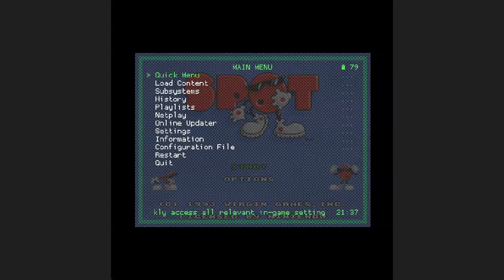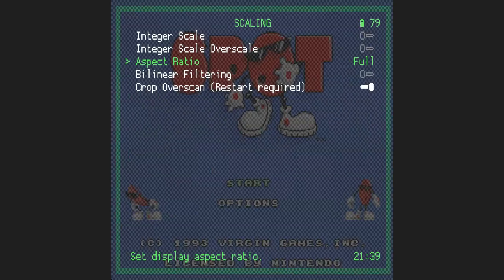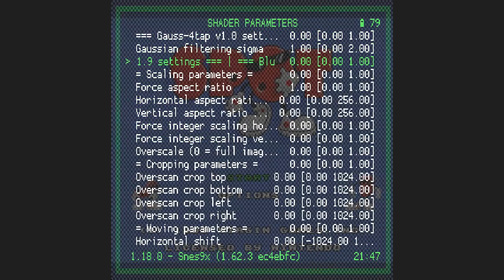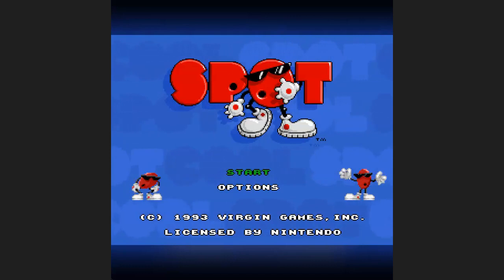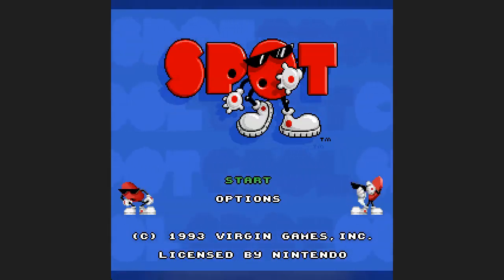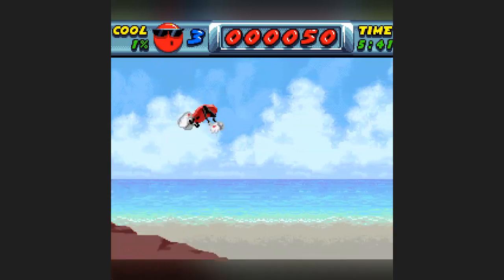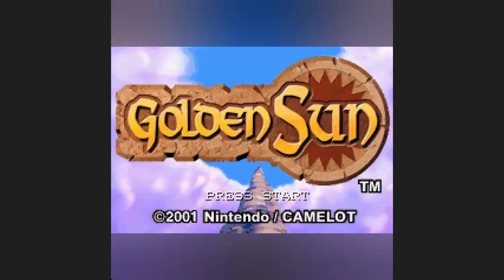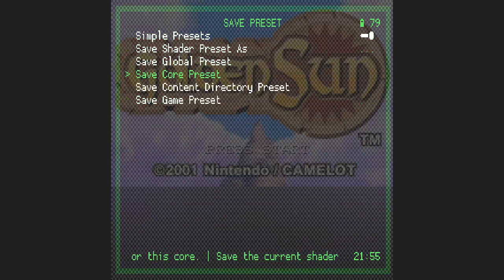RetroArch Blur Fill Shader Tutorial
A tutorial for how to use and configure the "blur fill" border shader in RetroArch.